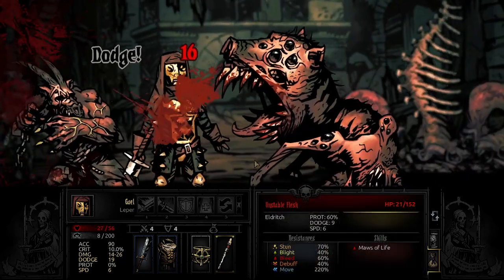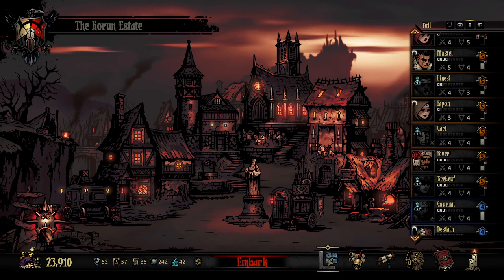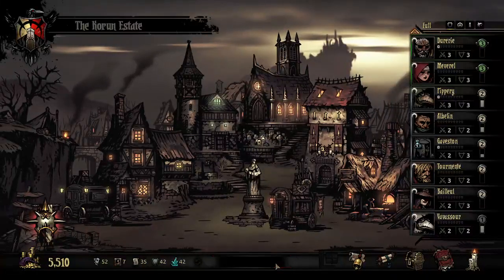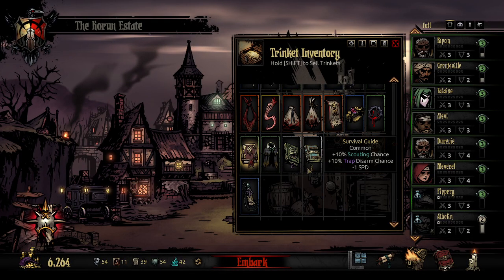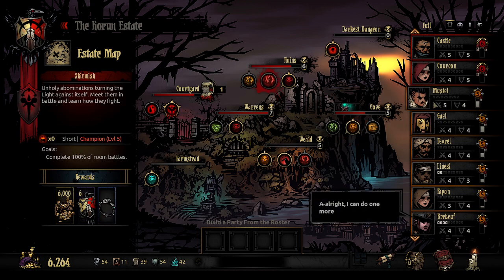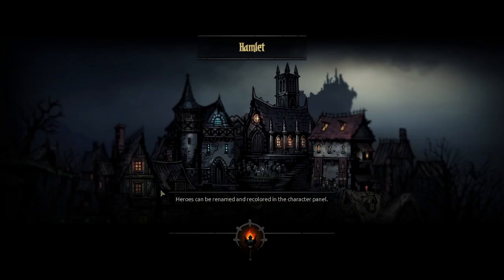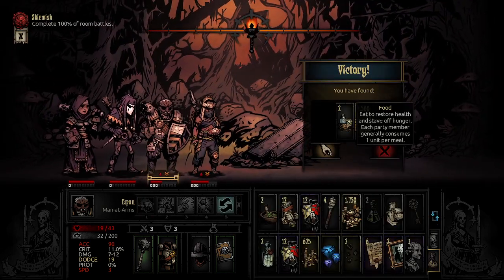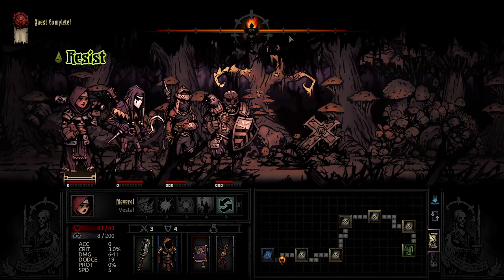More Mid-Level Boss Action! Let's Play Darkest Dungeon, part 27!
We've got just a little more time before the bloodsuckers start to infest the rest of the dungeons!  We're taking on the Unstable Flesh and building up some of our low-level heroes!

Streaming on Fridays, starting at 10 PM Eastern, 7 Pacific!